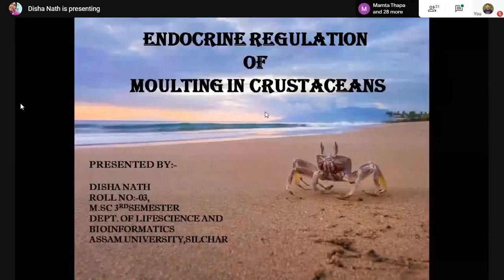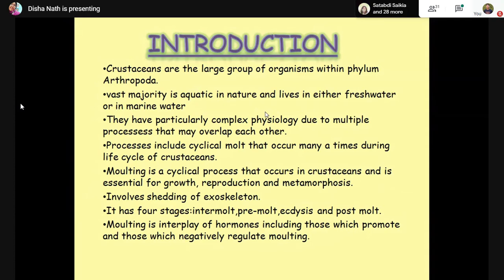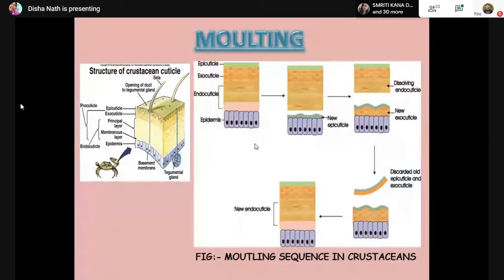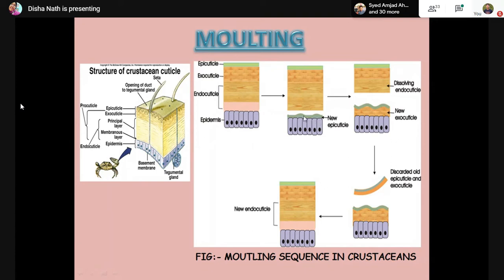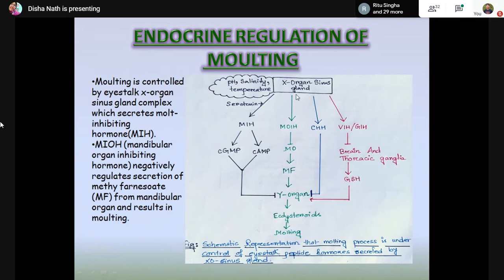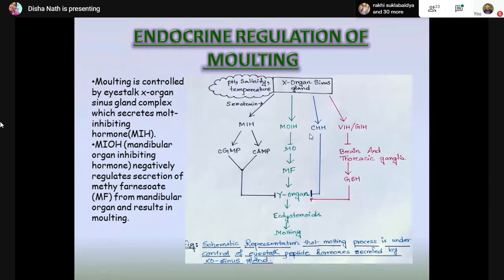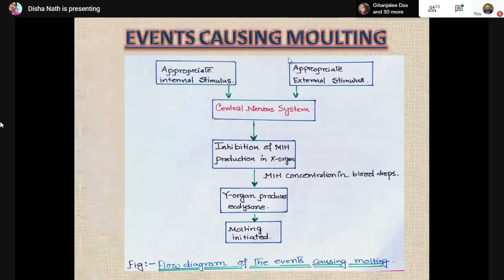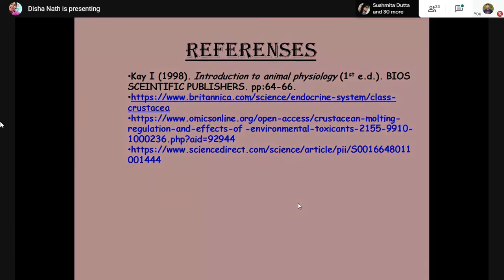Endocrine Regulation of Moulting in Crustaceans